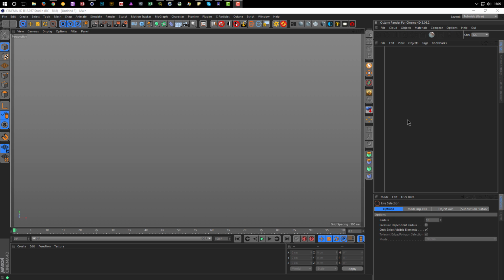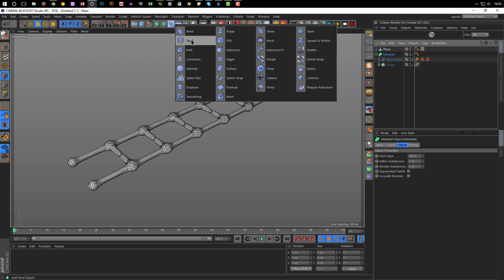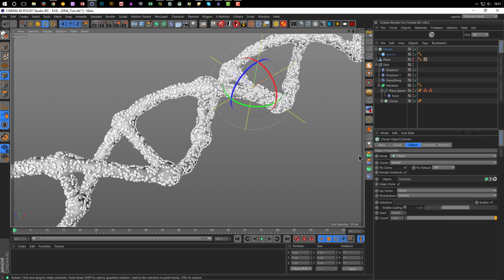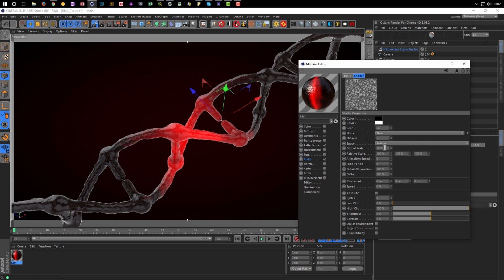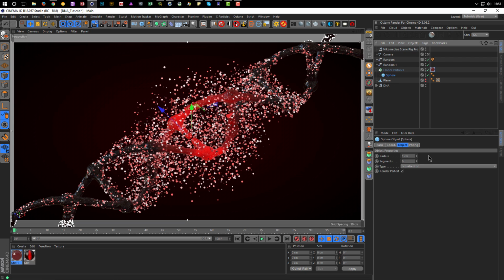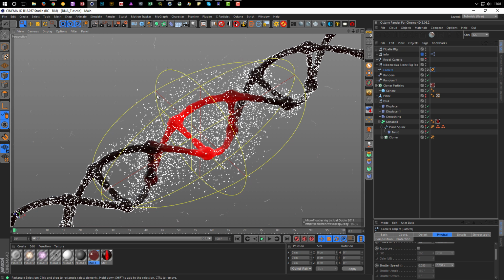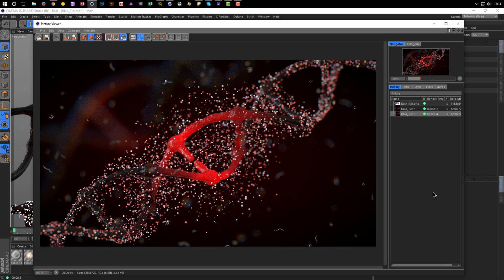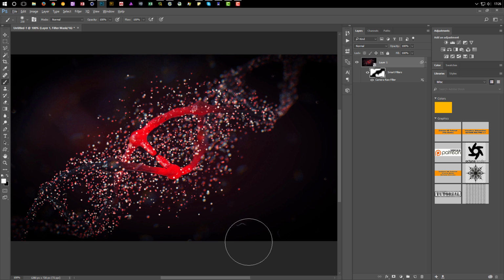DNA Strand (Cinema 4D - Tutorial)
Hier zeige ich Euch wie Ihr einen interessanten DNA Strang erstellt.
Ich wünsche Euch viel Spaß mit diesem Tutorial.
Here I show you how to create an interesting DNA strand.
I wish you much fun with this tutorial.

.:: LINKS ::.

.:: DOWNLAODS ::.